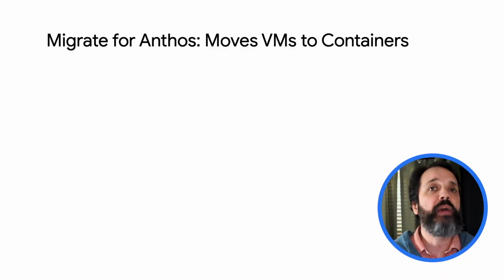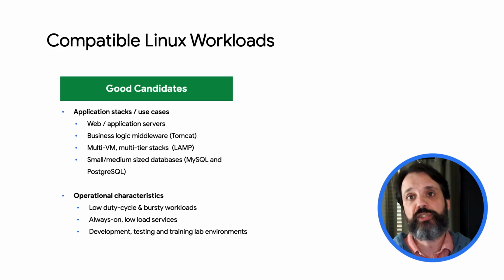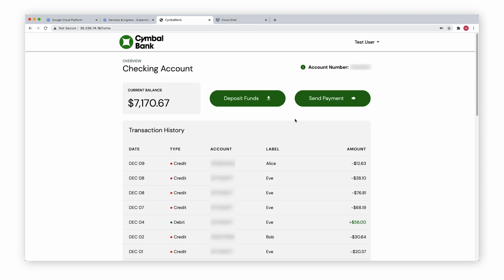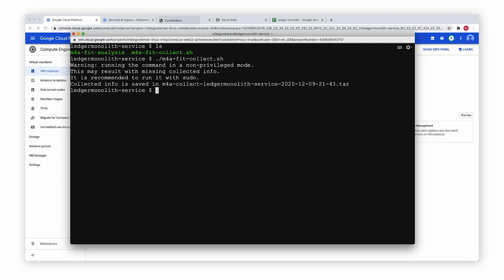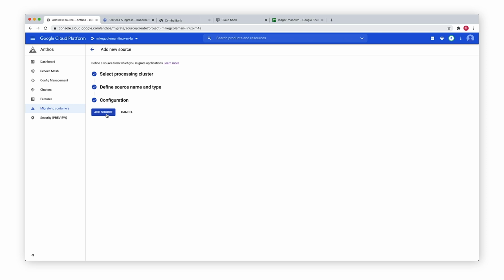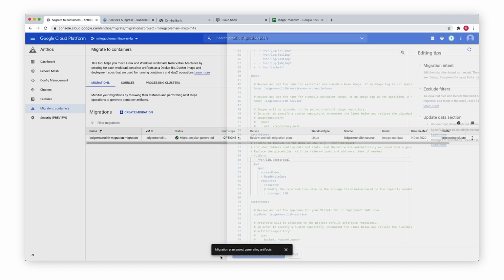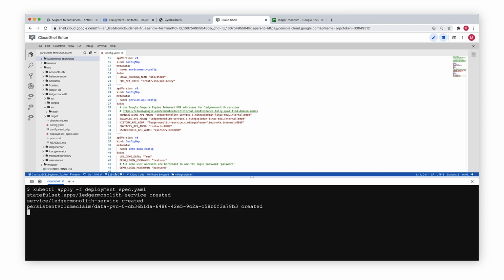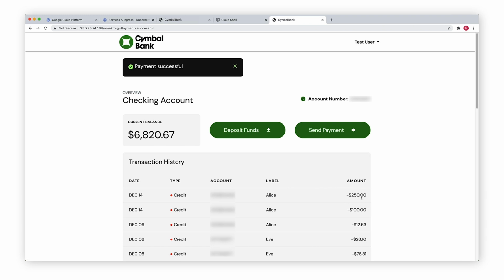Migrating Linux applications with Migrate for Anthos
Looking to migrate your Linux application to Google Cloud? In this video, we show you how to move existing Linux workloads from virtual machines to containers in just a few steps. Moreover, we’ll cover how to assess your application, create a migration plan, and more. Watch to learn how you can fully utilize Migrate for Anthos for your Linux application migration!

Chapters:
0:00 introduction
0:30 Recap of previous videos
1:35 Choosing the right workload
2:45 Using the discovery tool
3;30 Sample application overview
4:50 Discovery tool demonstration
6:05 Application migration demonstration
8:50 Deploying the migrated image
11:57 Conclusion

Product: Migrate for Anthos, Anthos; fullname: Mike Coleman;